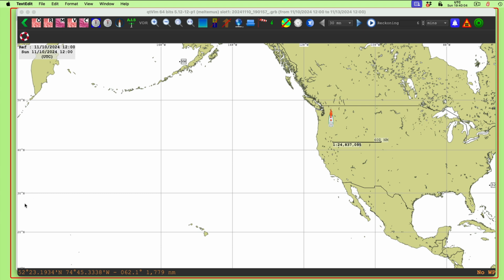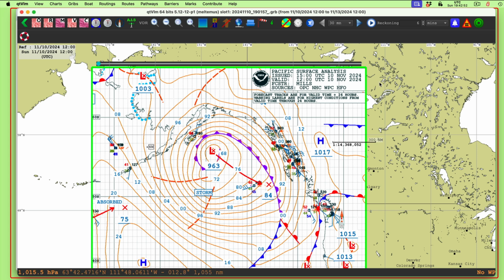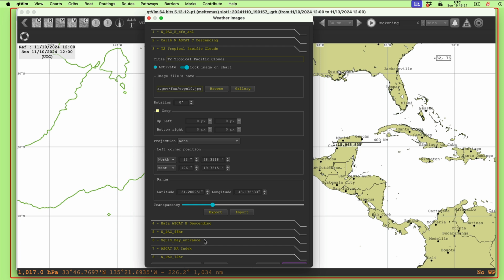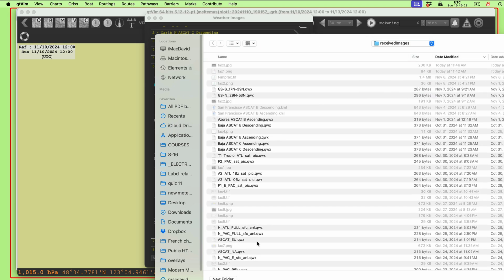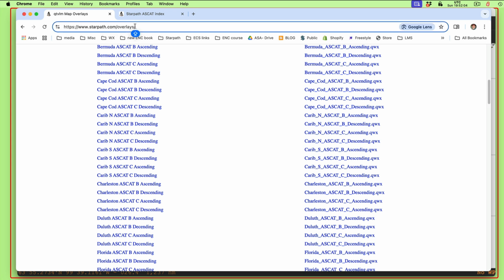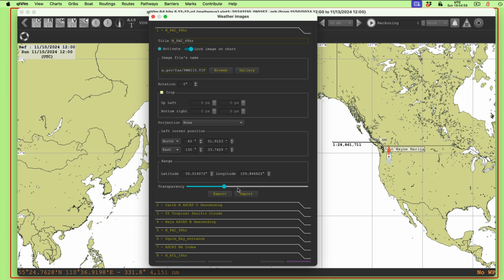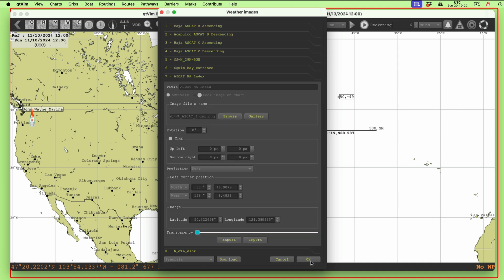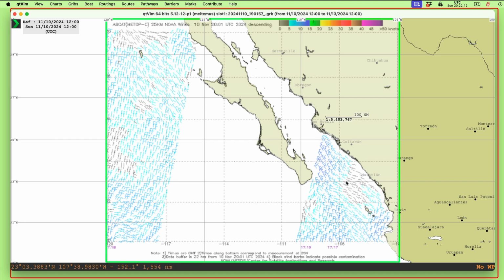Graphic Overlays in qtVlm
Georeferenced graphic overlays in qtVlm have been much enhanced with new Import and Export options as well as a new library of pre-configured popular images, including weather maps, Gulf Stream displays, and ASCAT wind data. All images are auto updated to the latest version when loaded.

Our support page for qtVlm (Cheat Sheet) can be seen
We train the use of qtVlm in our Marine Weather Course and in our Electronic Chart Navigation courses, which can be seen